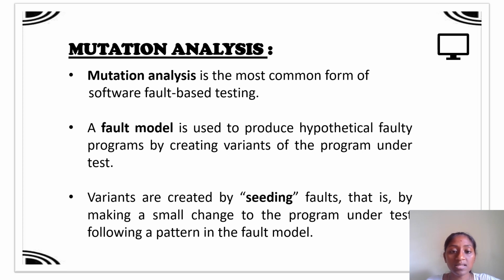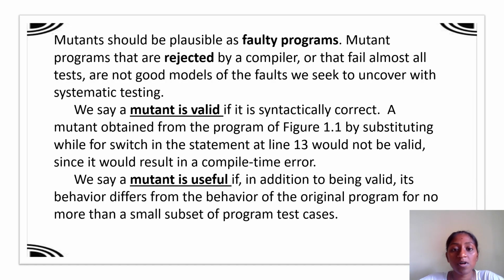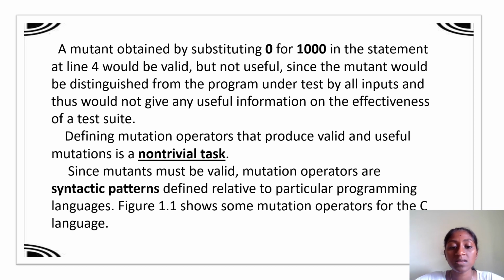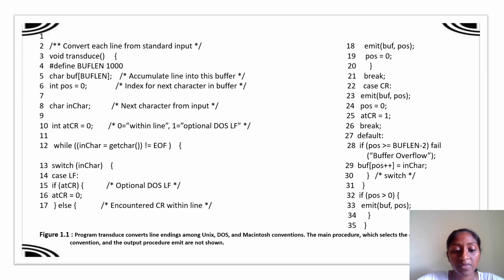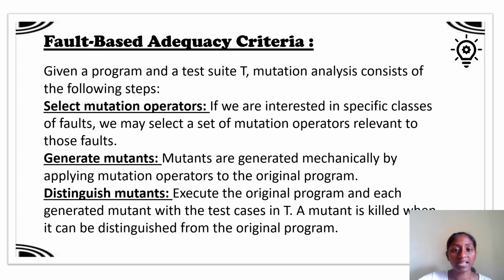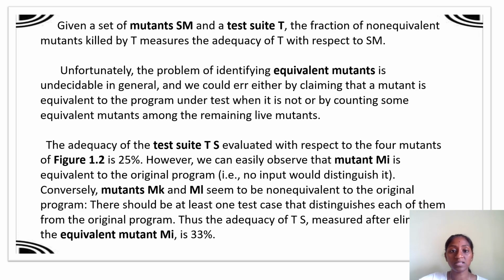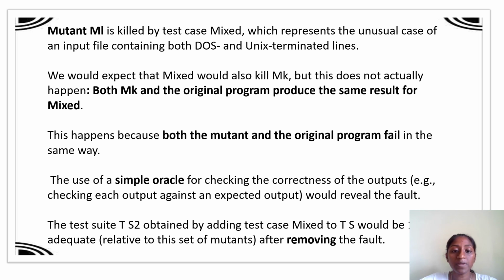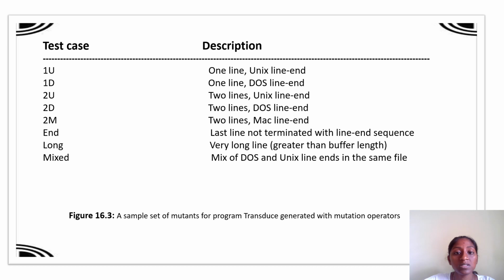Mutation analysis and Fault based adequacy criteria ST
A brief description about mutation analysis and the fault-based adequacy criteria.